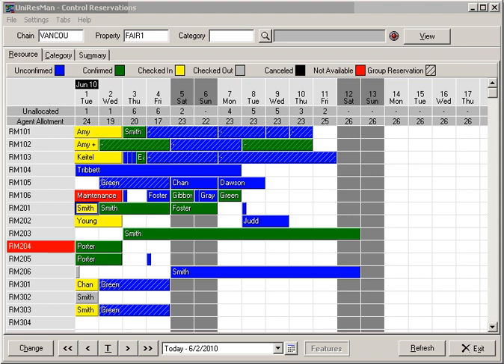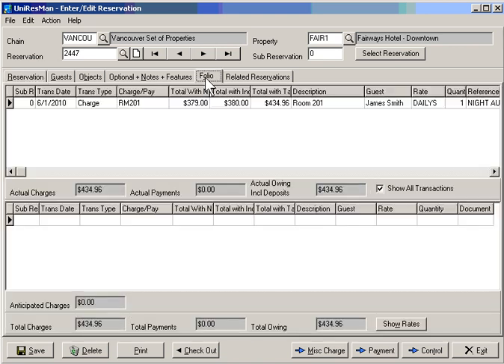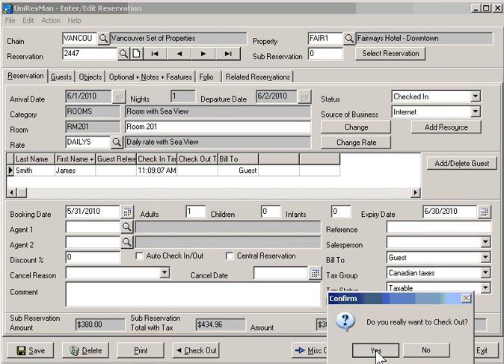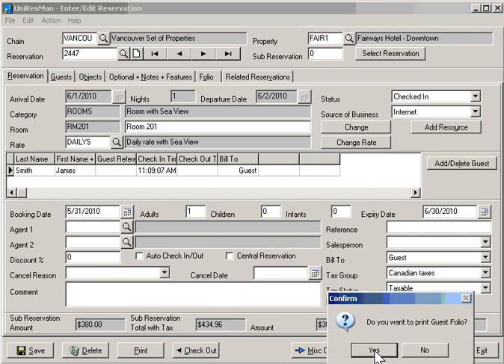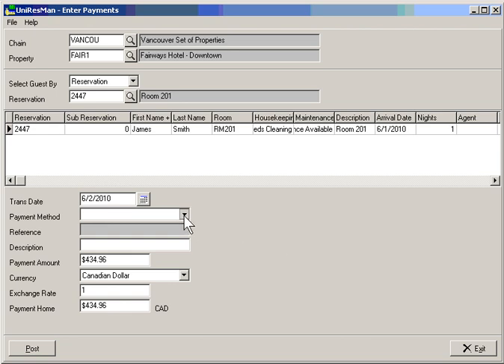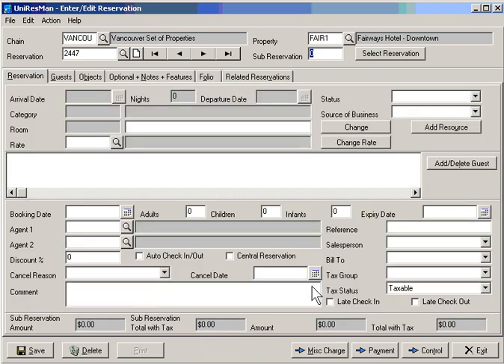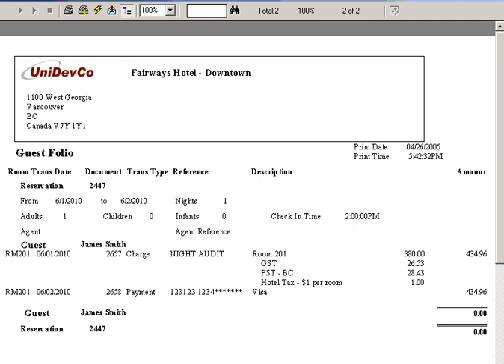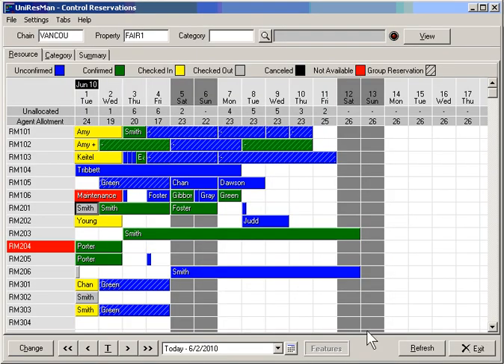Uniresman 004 - Demo - CheckOut 2.wmv